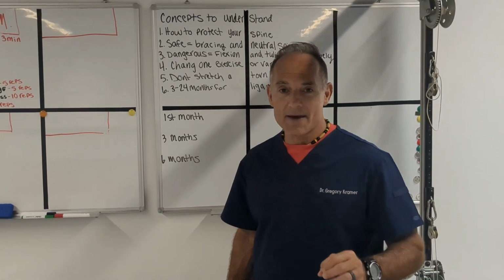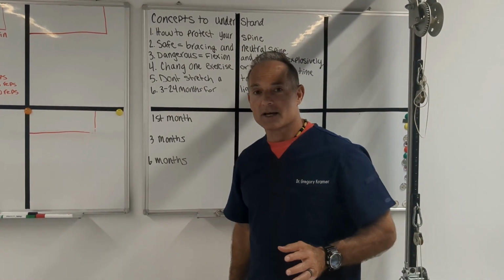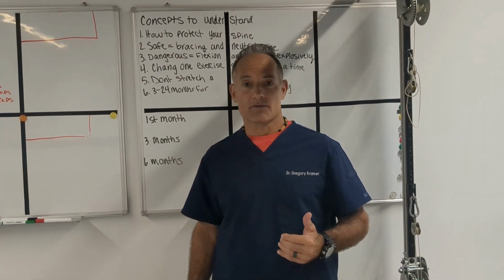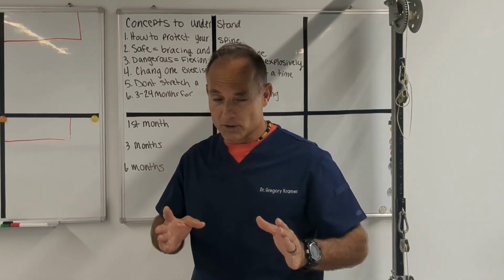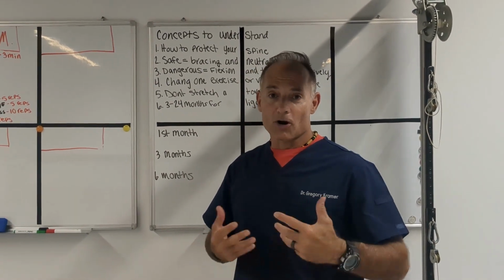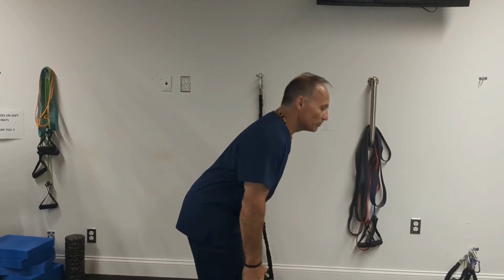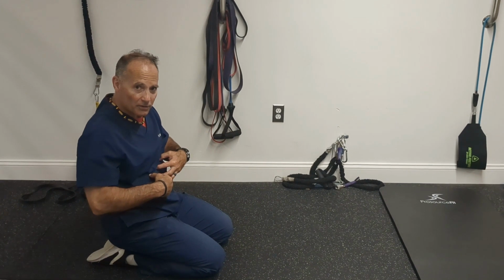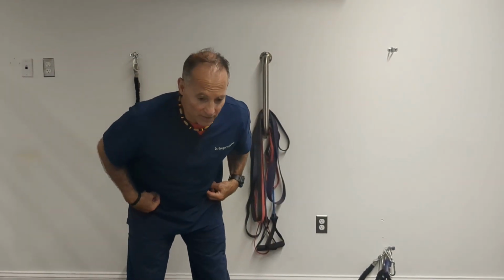Returning To Exercise With An L4-L5 Disc Bulge: Tips & Strategies | Dr. Greg Kramer Livonia Mi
Returning To Exercise With An L4-L5 Disc Bulge: Expert Tips & Strategies | Dr. Greg Kramer Chiropractor Livonia Mi

In this video you will learn When you can Play Golf-Tennis-Lift Heavy in the Gym and which exercises are safe the first Week vs Week 12 or Week 24 weeks after a Disc Herniation and how to Progress. Ligaments can take 3-24 months to heal. A Disc Injury is a Ligament Injury. In General wait 6 Months before Heavy Exertion like:  A Full Swing Golf Drive, Explosive Sports Like Baseball, Tennis, Basketball, Heavy Compressive Lifting In The Gym Like Loaded Squats, Deadlifts , Martial Arts High Kicks or Aggressive Grappling. At 2-3 Months Start Progressing on The Big 3 (Bird Dog, Side Plank, Curl Up ) and Master The One Leg Deadlift. First 30 Days or at One Month know what positions feel good or relieving, lots of walking and practice balancing for spinal stability = muscle activation. Know how to protect your spine or how to lift (neutral spine posture) know what is potentially dangerous for the spine (flexion = toe touching) , and twisting, lifting below your knees. What a L4-L5 disc bulge-herniation or L5-S1 disc bulge-herniation looks like , how it affects the nerve , how it looks when and IF it gets decompressed so you can relate it to your OWN LUMBAR SPINE MRI REPORT.  You will learn Which Exercises to Do When... these exercises or postures can help (sometimes instantly) eliminate your pain and restore your mobility.  In this video you will learn how to personalize your own exercises based on the Time Frame for Ligament Healing so  you can understand which exercises are good for YOU and which ones are bad for YOU..

Concepts to Understand

1. How To Protect Your Spine!
2. Safe= Bracing and Neutral Spine Concept..straight vs vertical
3. Dangerous= Flexion and Twisting Explosively
4. Change one exercise or Variable at a time , Wait 24 hours and see.
5. Don't Stretch A Torn Disc...Lifting from knee vs Floor.. avoid flexion, deep squats, twisting!
6. 3-24 Months For Ligament Healing,  80% around 3 months Ave 90% at  6 Months.
7. Address 3 Main Problems that cause increase in discal load that lead to a 'Weakened' bulging or herniated disc.
   A. Poor Alignment.
   B. Poor Spinal Movement (Too much or Too Little)
   C. Poor Lifting Mechanics-Motor Control

Dr. Gregory Kramer
Kramer Chiropractic
Livonia Spine And Injury